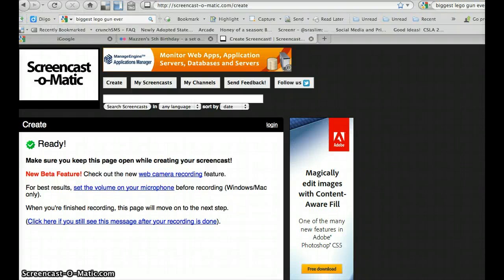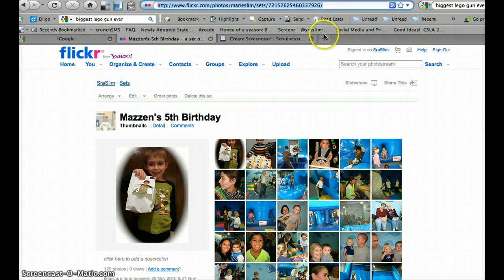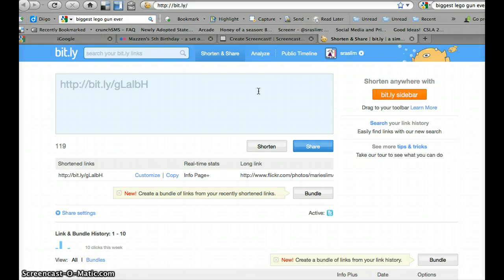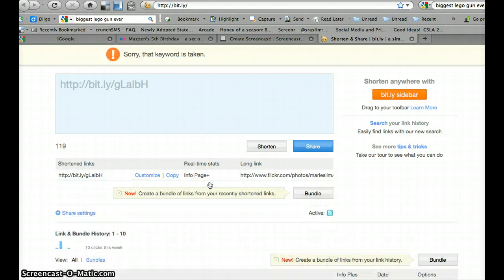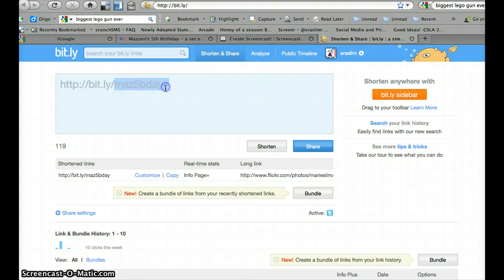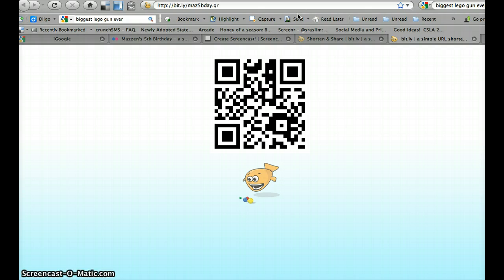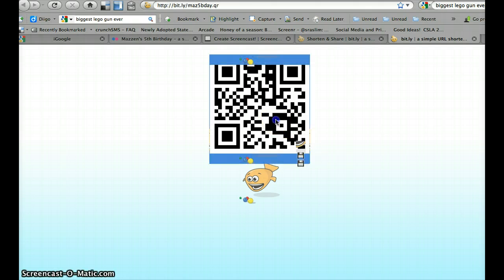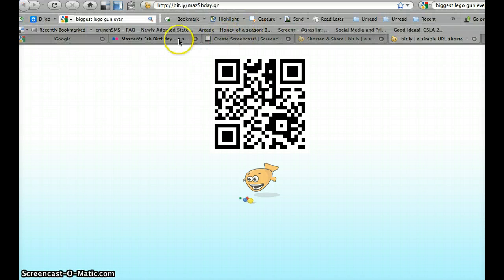Creating a QR Code Using Bit.ly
How to use Bit.ly to customize a URL and how to create a QR code from a Bit.ly URL